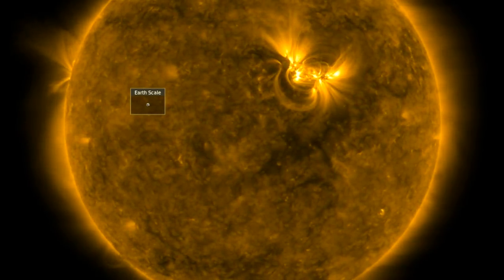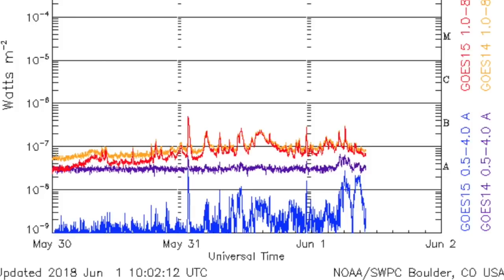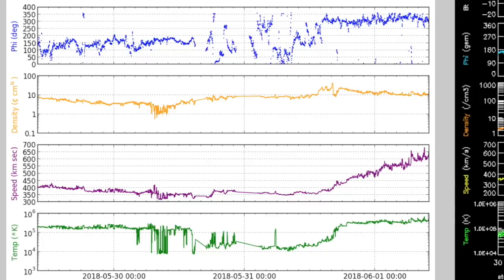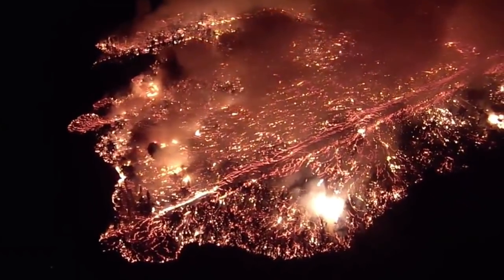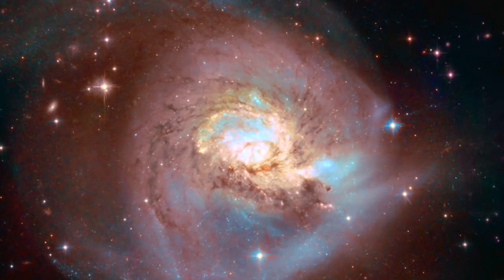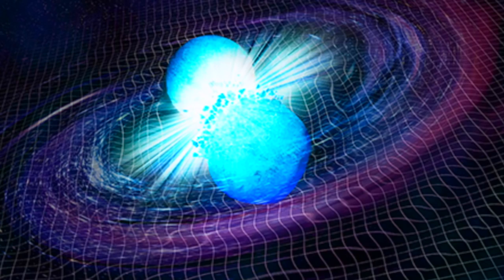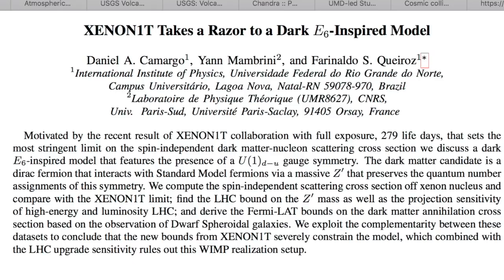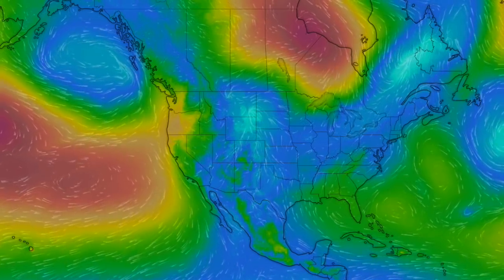Solar Eruption, CME, Big Hail, Bow Energy Transfer | S0 News June.1.2018